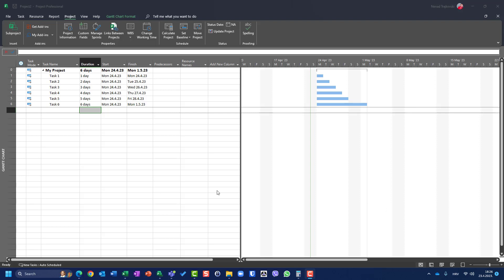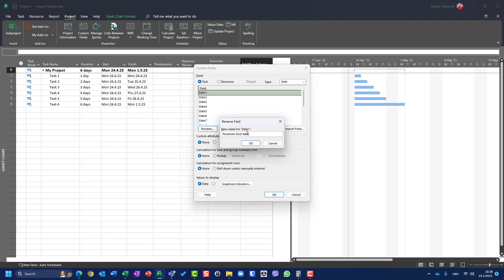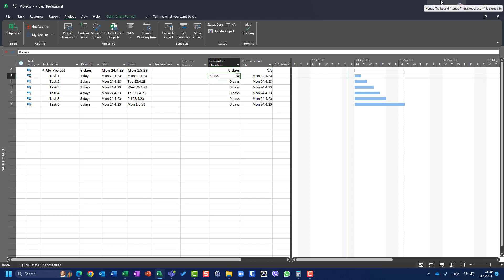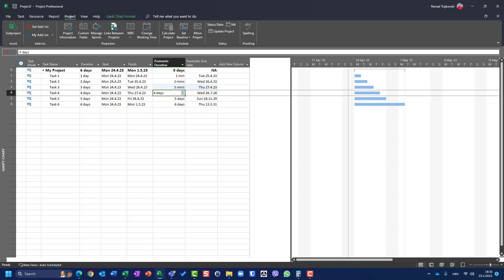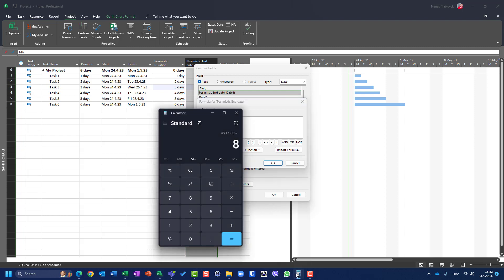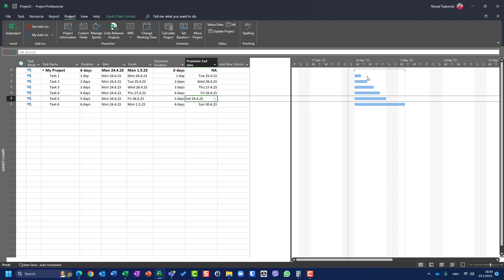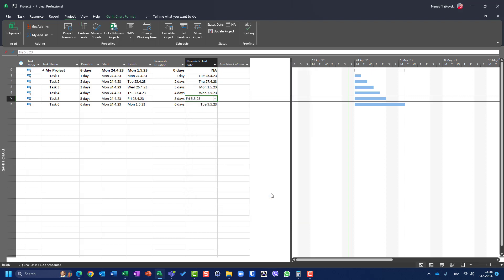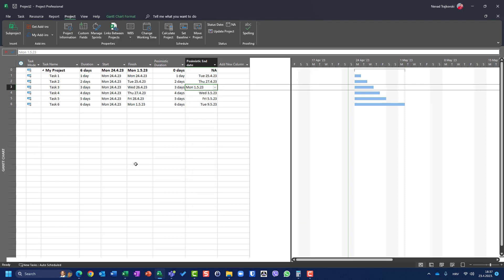138 . Custom duration and date fields - Microsoft Project Online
Did you ever try to use Duration type Custom field? And then you find an odd results? Well, here is how to use those types of Custom field in proper way with Microsoft Project Online